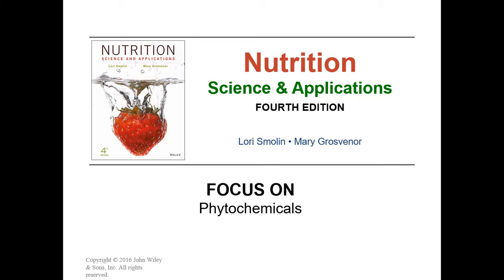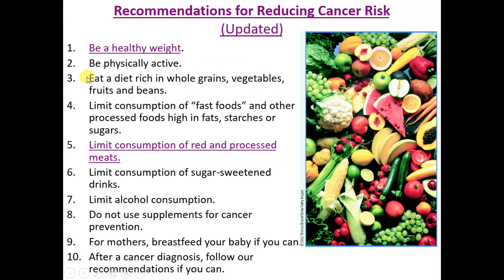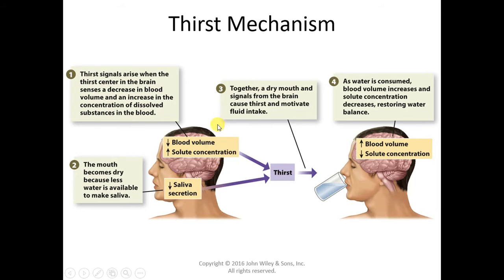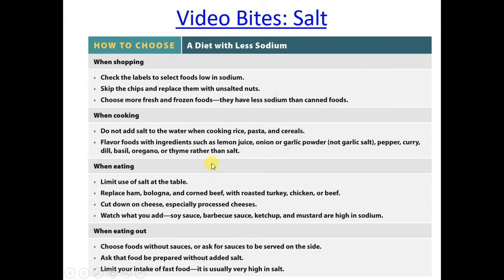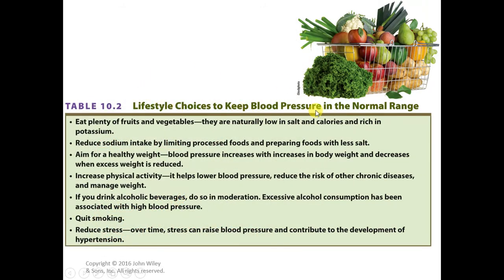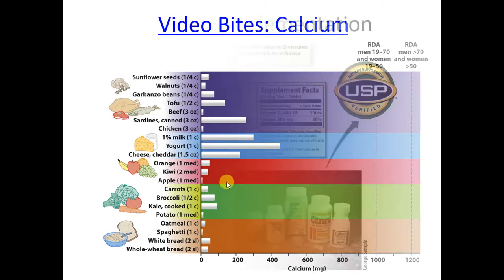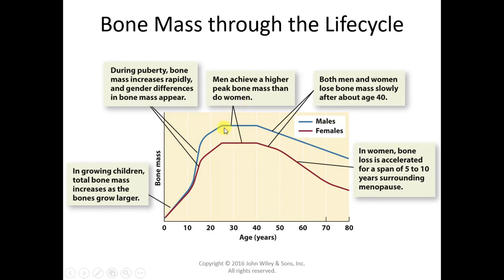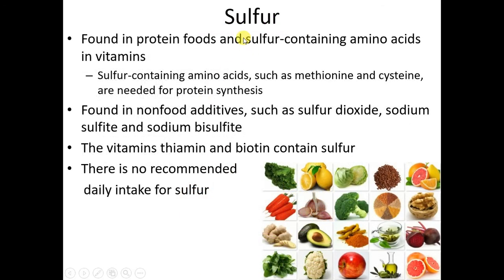Diet 111 Unit 4B Lecture Video.webm